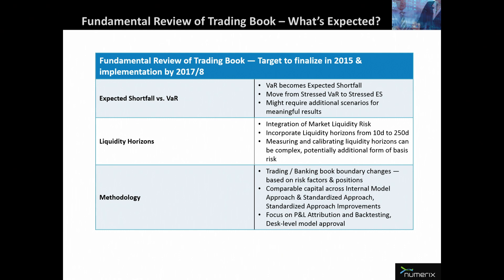The Genesis of Basel IV: Fundamental Review of the Trading Book | Numerix Video Blog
| In this video blog Satyam Kancharla breaks down the Fundamental Review of the Trading Book its key components – including: Expected Shortfall vs. VaR, Liquidity Horizons and the need for comparable capital across the Internal Model Approach and Standardized Approach.